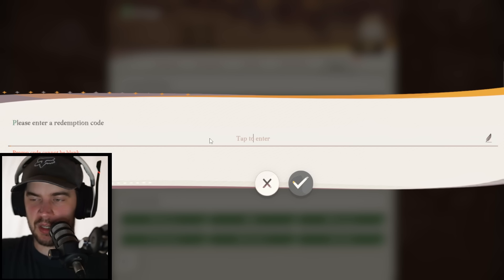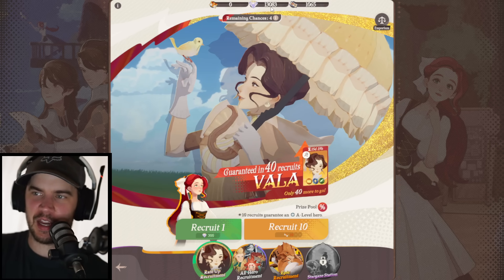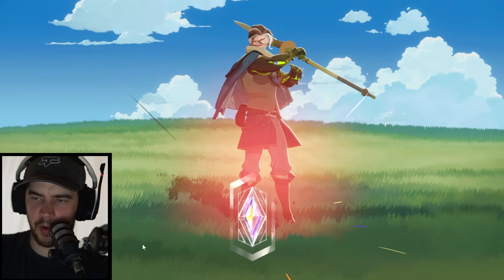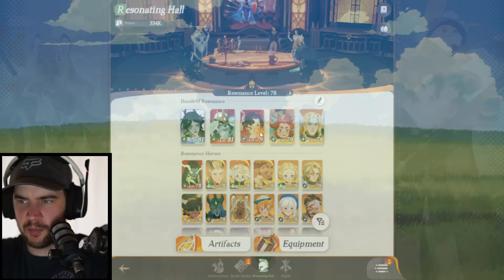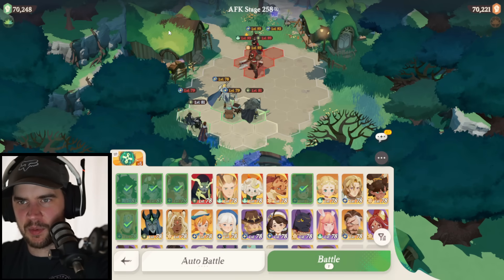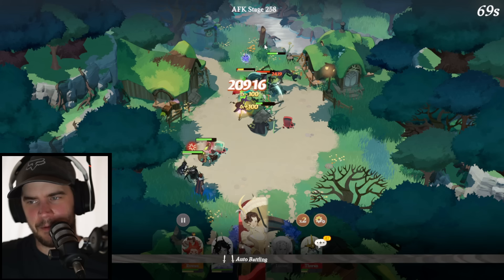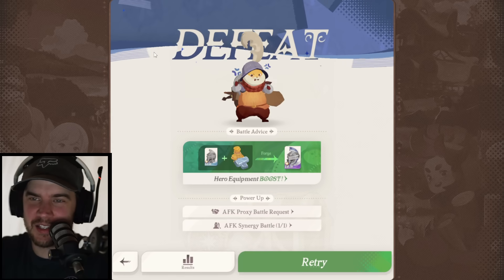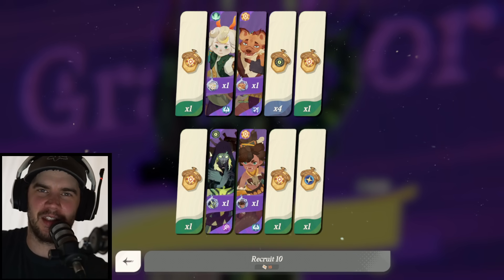15 NEW CODES - FREE DIAMONDS!!! [AFK Journey]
AFK Journey Codes
afkjourneycreator
afkjourneypax
afkjn2024
afkjourneyart
afkjourneytt
AFKJourney88
afkjourneycarbot
afkjourneyviva
afkjourneytgt
afkjourneySqueezie
afkjourneymsa
AFKJOURNEYCMK
AFKJOURNEYNOGLA
AFKJOURNEYVG
afkjourneyde